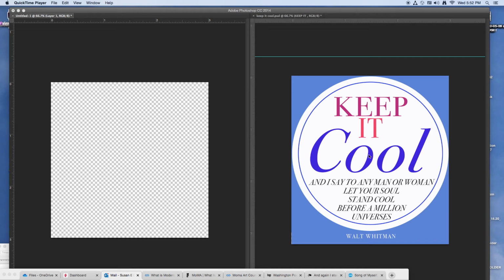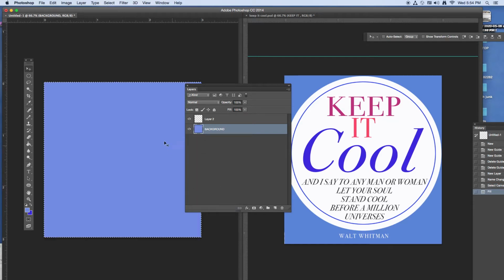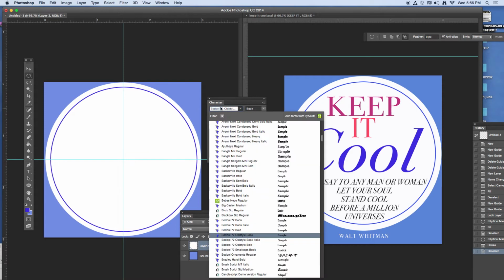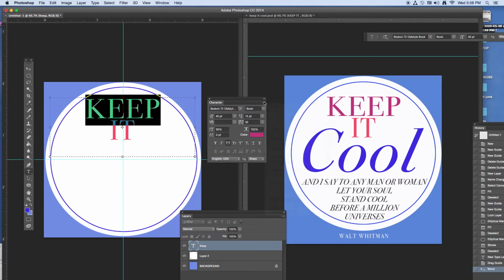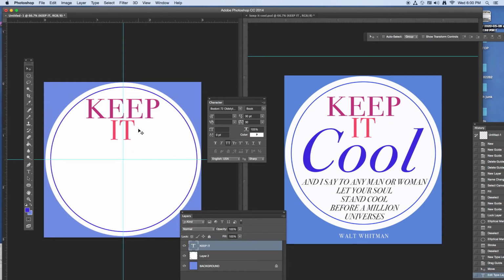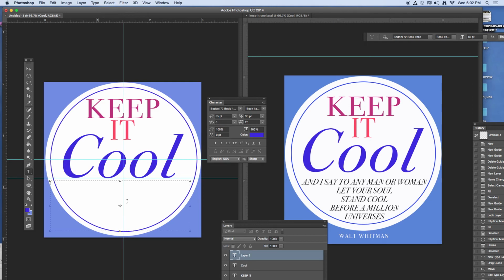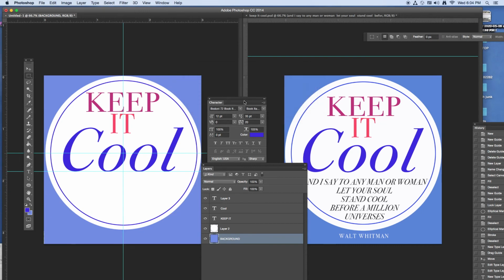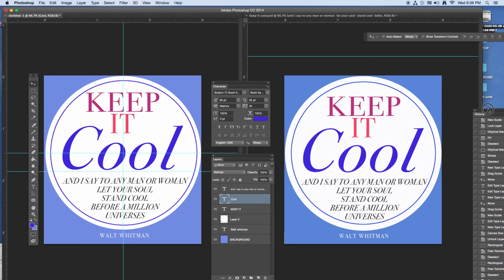character box demo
This is the screen recording for your character box assignment.